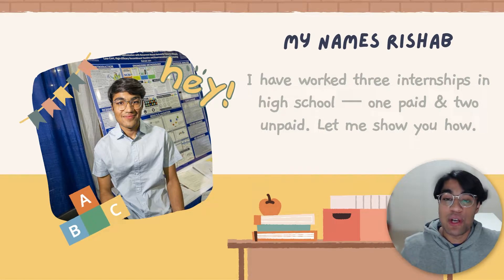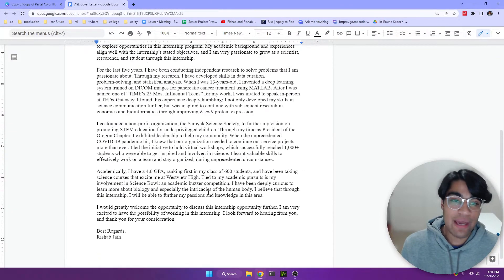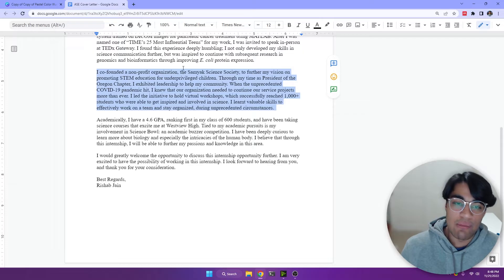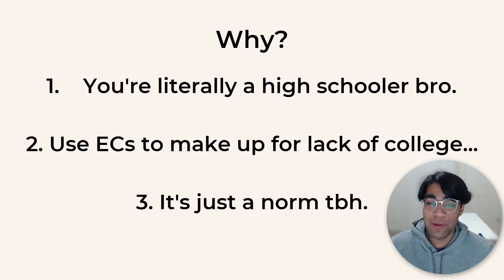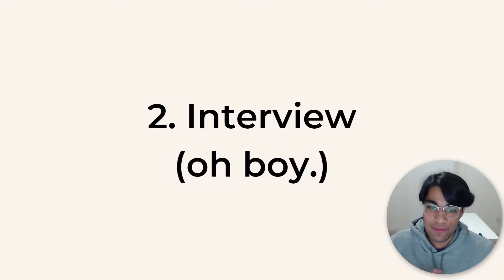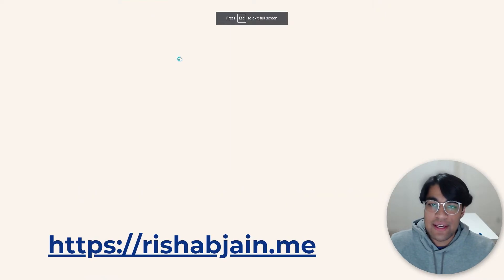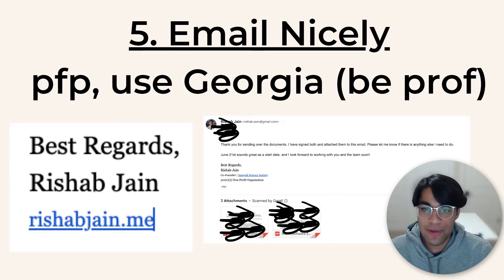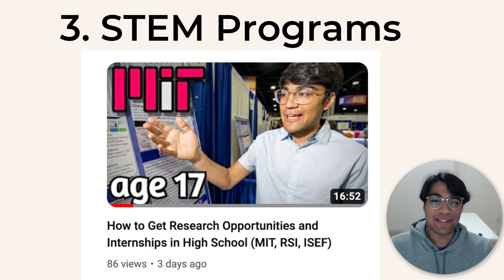How to Get Internships as a High Schooler (ULTIMATE GUIDE)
Learn how to get internships in high school! In this video, I walk you through strategies to get an internship while you're in high school! If you want high school internships, watch this video! I will show you how to get high school internships, step by step!

My name is Rishab Jain, and I'm 17 years old. I have conducted research at MIT through the Research Science Institute, won the International Science & Engineering Fair, and published 3 research papers. I wanted to share my tips and advice for you to excel in research in high school!

🔗 Get my course/free downloads for STEM students (lists of programs, and VERY useful guides to win STEM competitions)

Timestamps:
0:00 - Introduction
0:39 - Outline
1:08 - Cover Letter
3:35 - CV Guide
4:44 - Interview Tips
6:10 - Portfolio Building
7:59 - LinkedIn
8:40 - Professional Emails
9:12 - How to Find Internships
9:47 - STEM Internships and Research

WHO AM I:
I'm Rishab, a YouTuber, student, and researcher. In 2018 I was named America's Top Young Scientist and one of TIME Magazine's 25 Most Influential Teens. I started this channel to share strategies that lead to productive lifestyles.